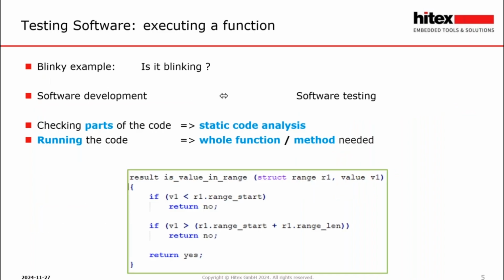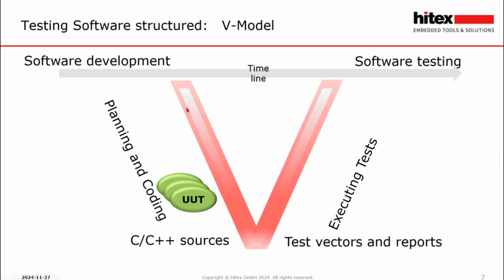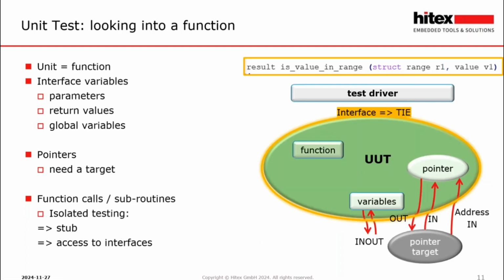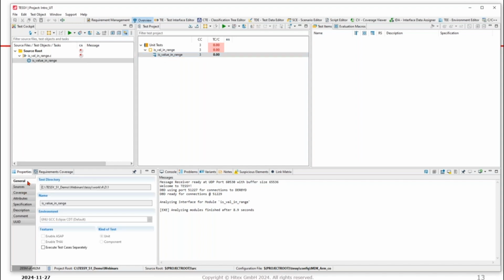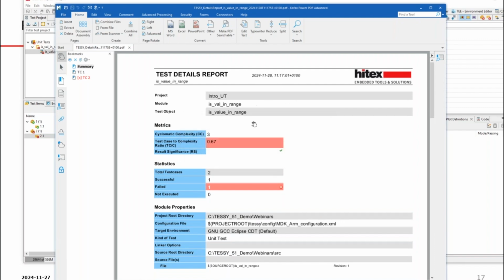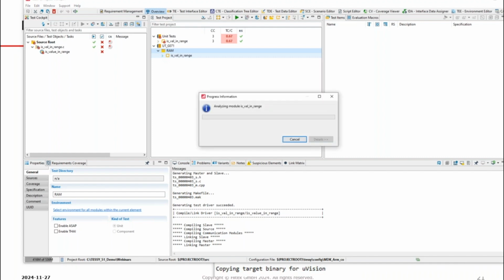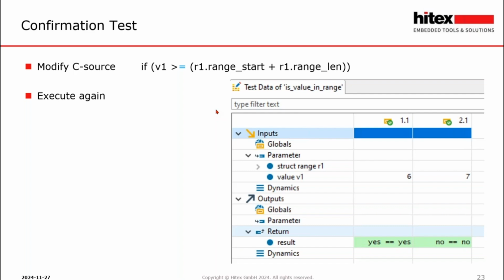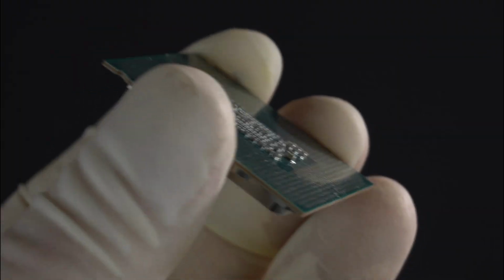Hitex Webinar: Introduction to Unit Testing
Our experienced software testing trainer Andres Richter gives a profound introduction to unit testing: What is unit testing needed for and how to use it effectively. You get to know the test tool TESSY in its latest version 5.1.. The test methodology and the interaction with other tools and development environments will be demonstrated with a practical example using the Arm Keil MDK.